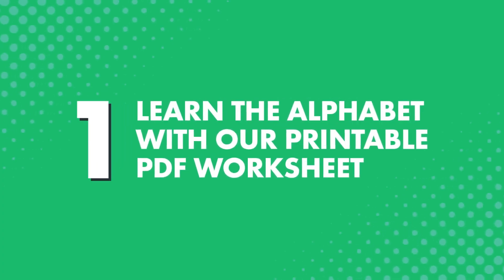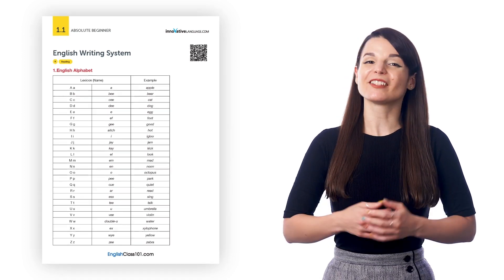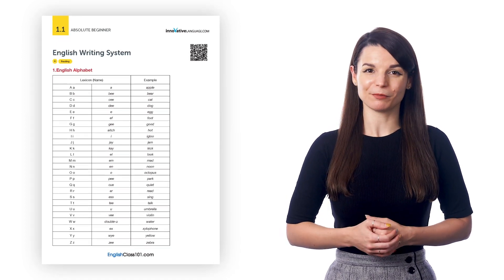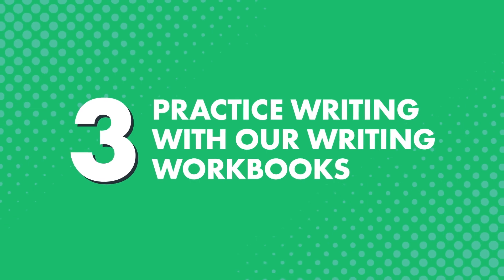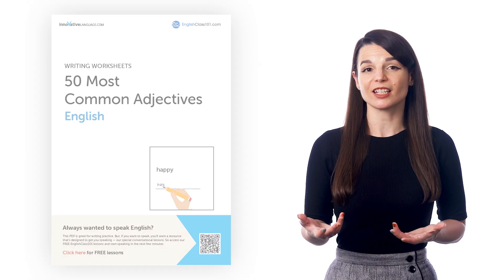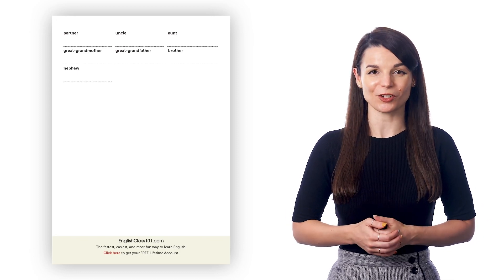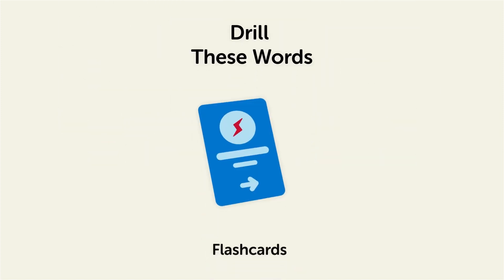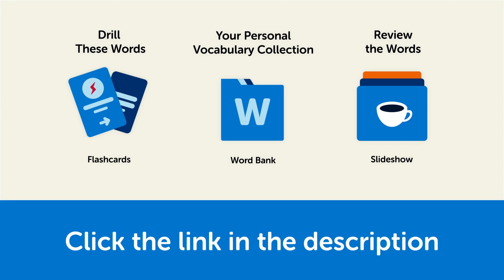How to Learn Cantonese with FREE Printable Resources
In this video you'll discover how our printable resources can help you practice all your Cantonese skills.

Our Cheat Sheets are a quick way to improve your language skills, without having to study for hours or spend time looking up words in a dictionary. With every cheat sheet, you get a basic dialog and must-know words and phrases for common topics like hobbies, weather, talking about your day, and much more. And there are over 30 cheat sheets, that you can download for free on our site, if you’re a member.

CantoneseClass101 is the best place to get started with the Cantonese language as you will get on your way to Cantonese fluency fast. We provide you with everything you need to maser the language.